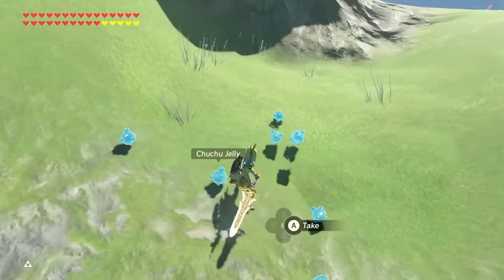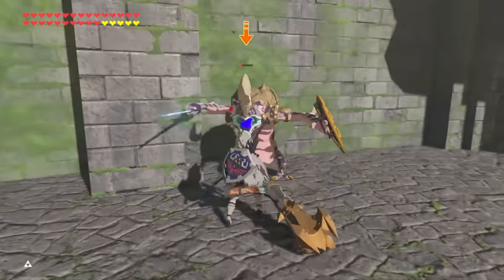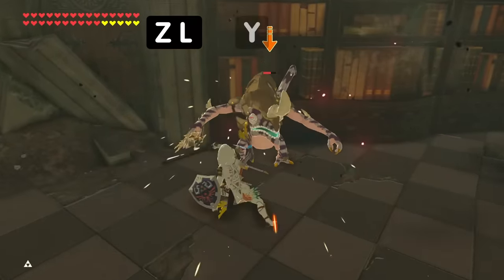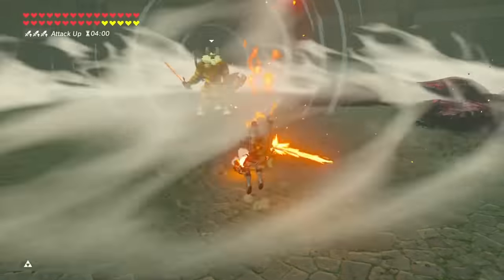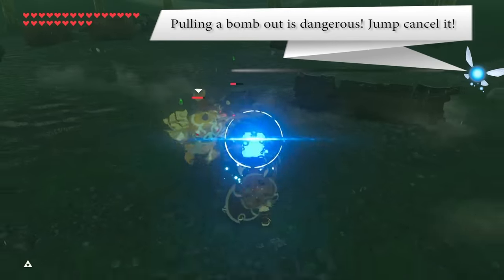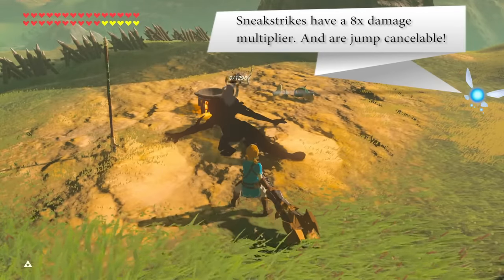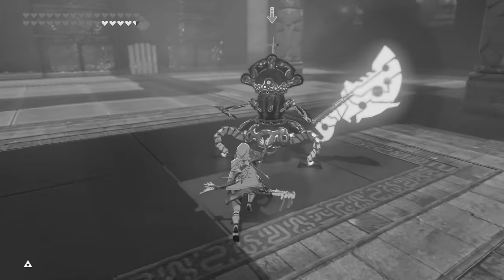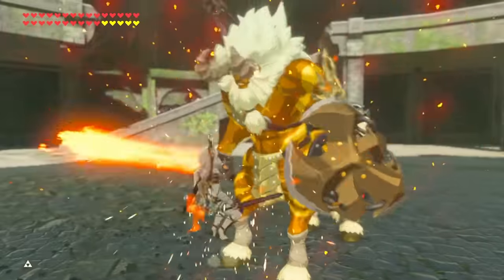Zelda Breath of the Wild - 5 Advanced Combat Tips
*A quick update to people trying to practice the bomb parry try to get in a fight and lock onto a target before parrying. Otherwise you'll go into "Pick up bomb" animation instead of parrying which will always fail!